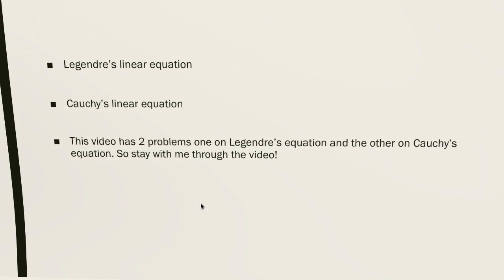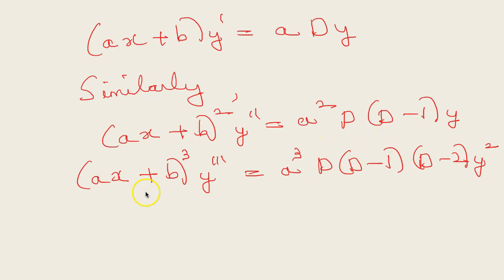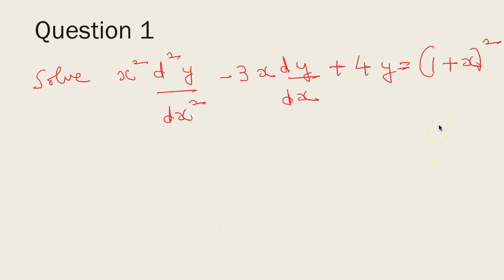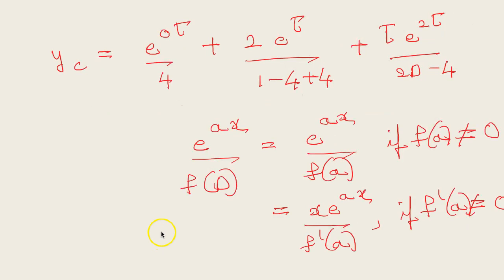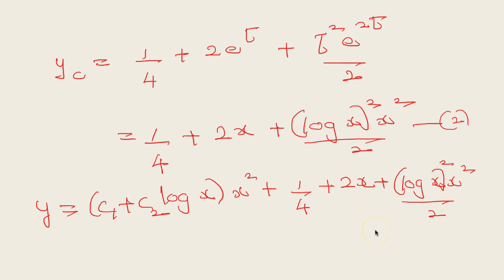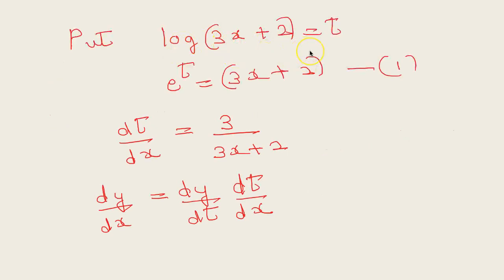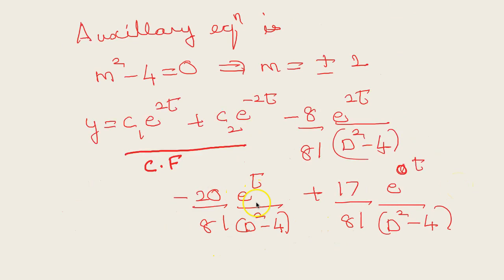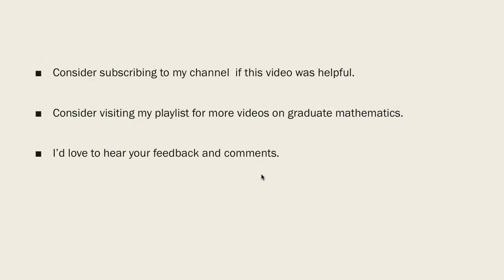Engineering Math-Legendre and Cauchy Equations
Have you heard about the Legendre and Cauchy equation? How do you solve linear differential equations with variable coefficients?
This video is a problem solving video, where, we learn how to solve linear differential equations with variable coefficients. In this context, we learn about the Legendre and Cauchy equation and how to solve it.We have solved 2 problems, one on the Legendre equation and the other on Cauchy's equation.
This video is useful for students learning Mathematics at the graduate level and at the Engineering level.